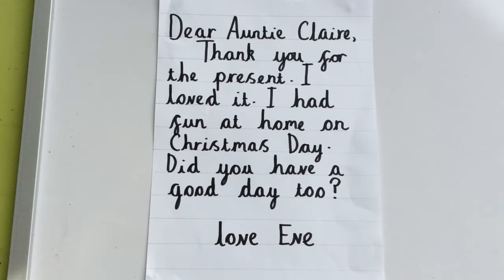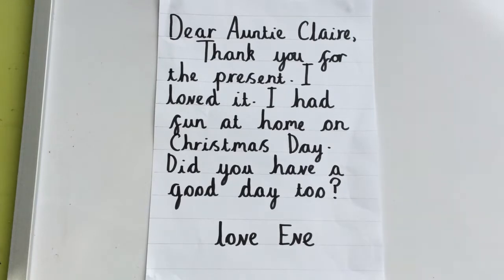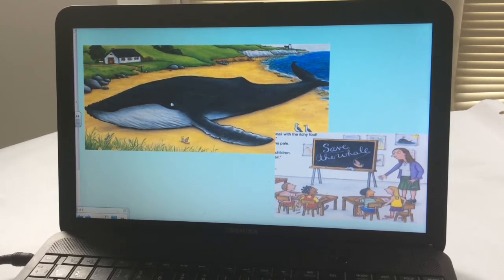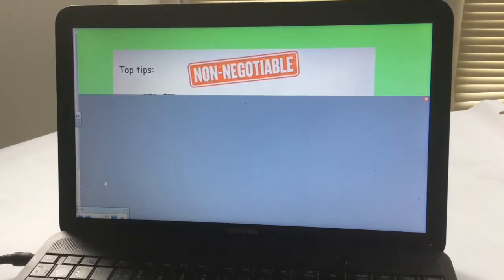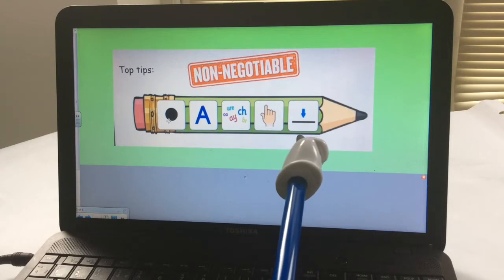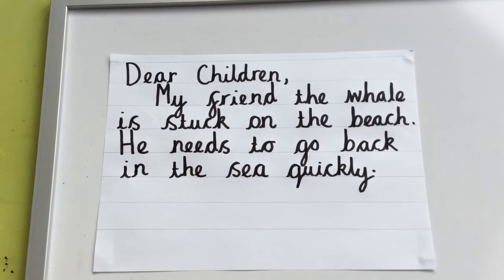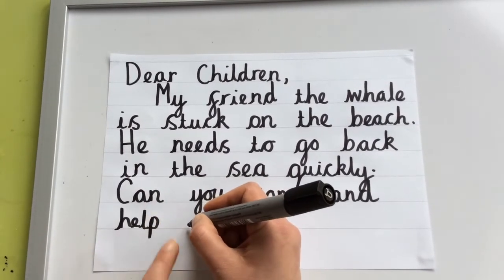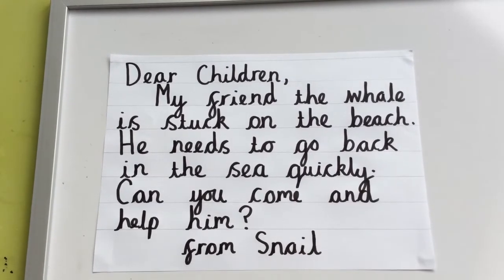Year 1 English Wednesday 20th January